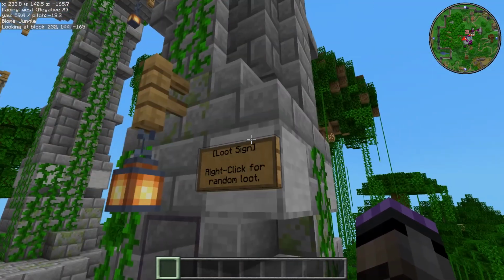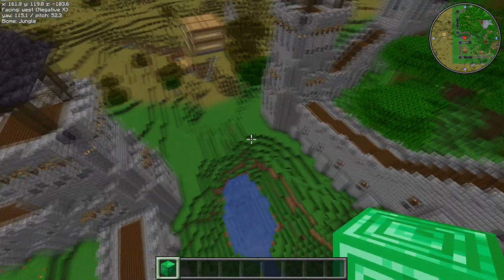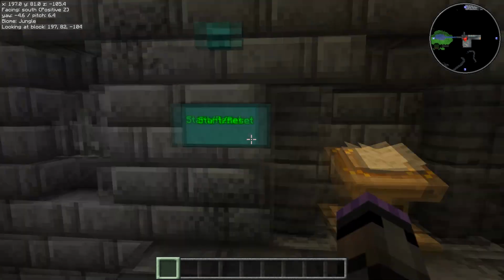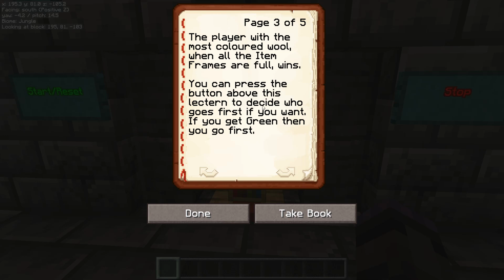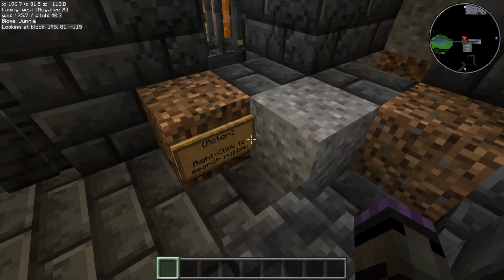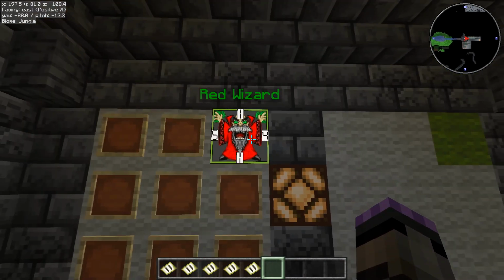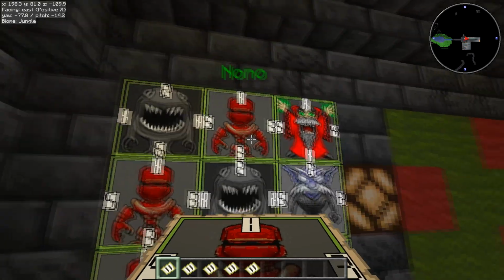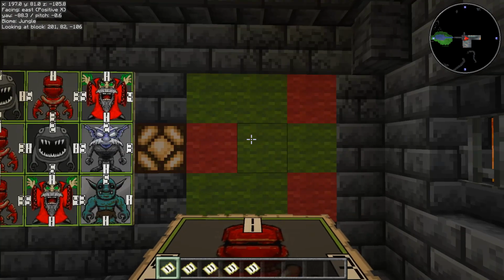CoppitCraft Creative : Episode 12 [LootSigns and Cards]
Behind the scenes on the CoppitCraft server. Open to Bedrock and Java players.

Loot Signs that give random items when clicked on and a simple card game like the one in Final Fantasy 8.

(Select the "CoppitPatch" pack)